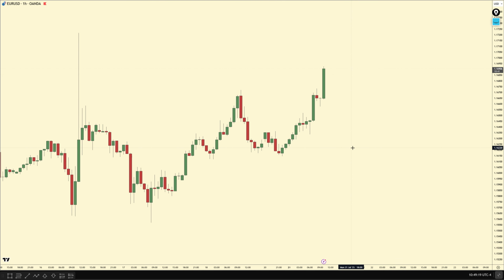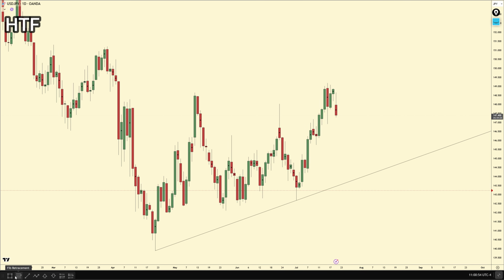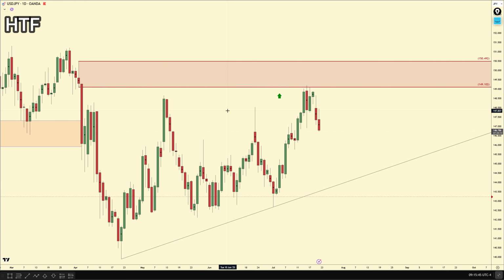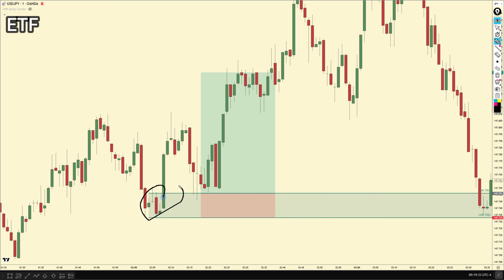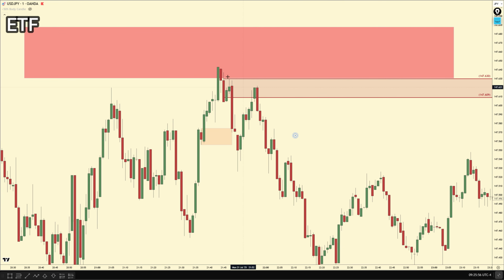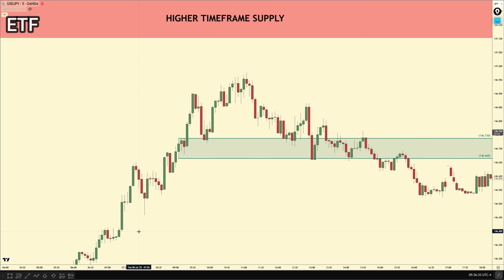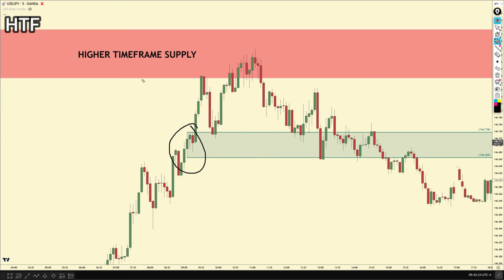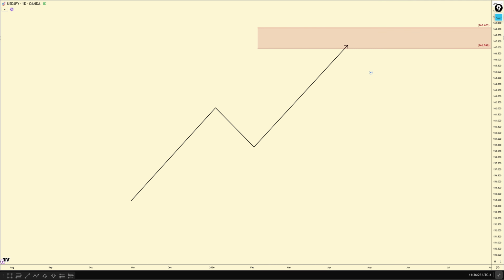Top Down Analysis with Supply & Demand Zones | FULL COURSE PT 1 (2025)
If top down analysis has been confusing or overwhelming, this is the only video you need. In this full breakdown, I’ll teach you how to master top down analysis using supply and demand zones so you can understand market structure with complete clarity.
Too many traders jump into trades without doing top down analysis.
By the end of this video, you’ll know exactly how to apply top down analysis in your trading, how to identify key supply and demand zones on each timeframe, and how to confidently choose whether to trade with the trend or counter trend.

Top down analysis isn’t just about looking at a weekly chart and guessing direction, it’s about understanding the relationship between each timeframe, knowing when zones align, and using that alignment to build high probability setups.
This is how professional traders make decisions, and I’m going to walk you through the entire process step by step

Here’s what you’ll learn 👇

00:00 Intro
00:30 Identifying the HTF trend
03:35 Identifying the HTF zones
07:19 When to be LESS aggressive with trade management
17:48 When to be MORE aggressive with trade management
24:55 What timeframes to use?
25:50 SUMMARY/RECAP